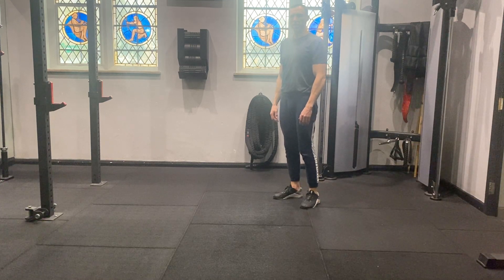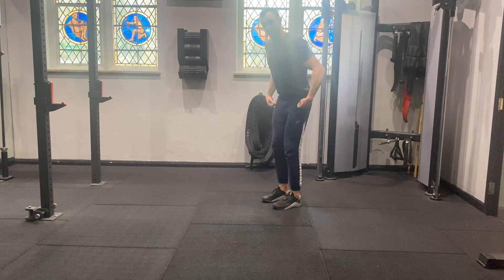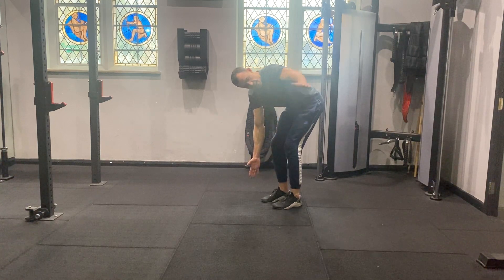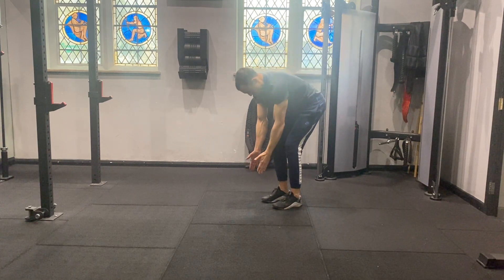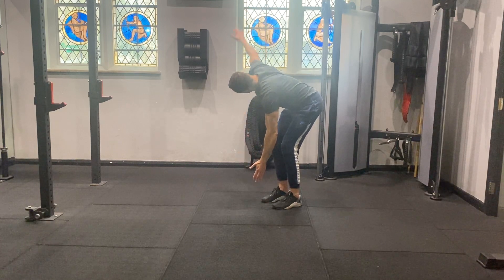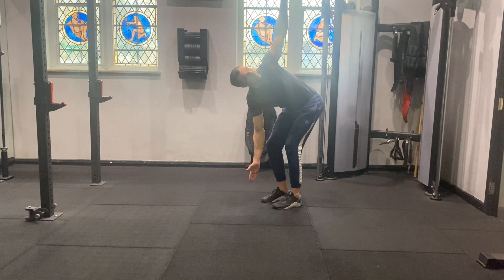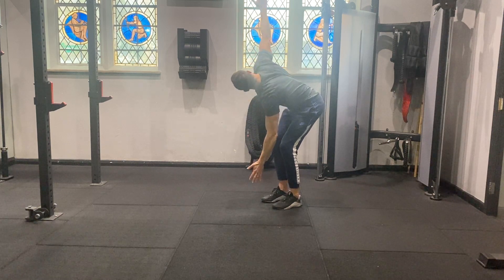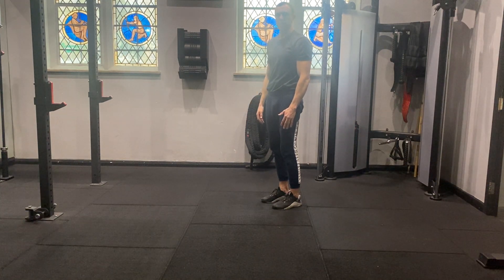Bent Over T-Spine Rotations